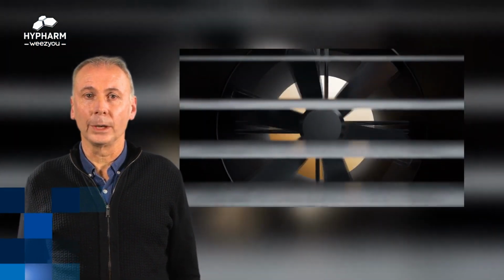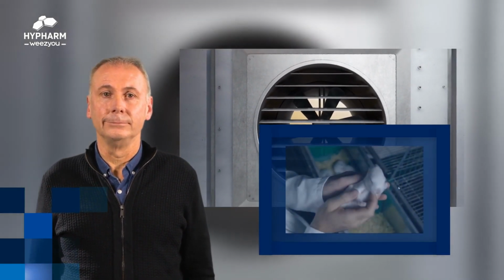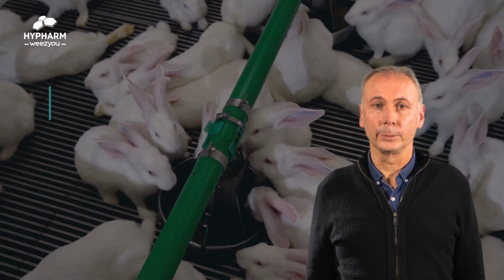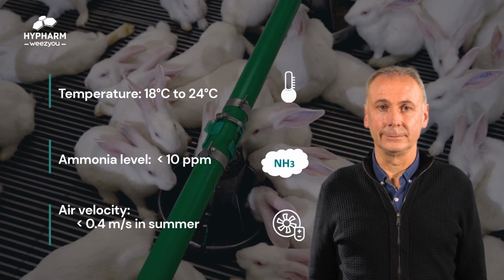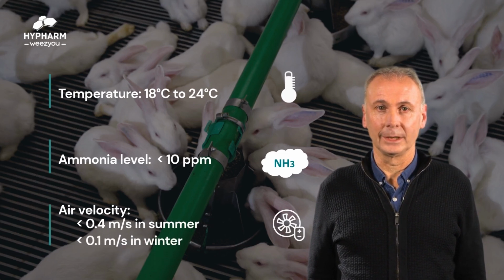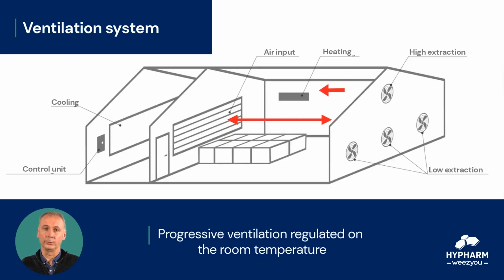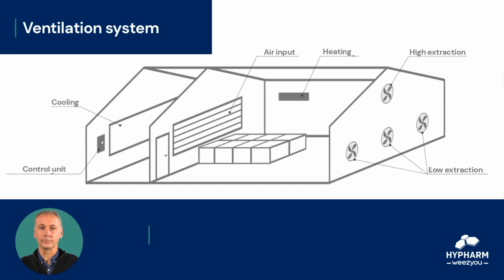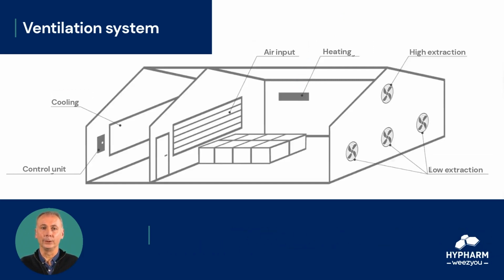Tutorial - Managing ventilation on rabbit farms